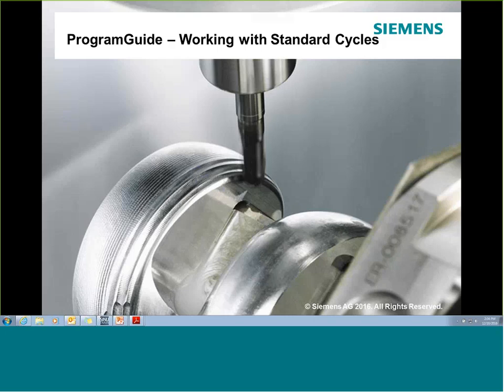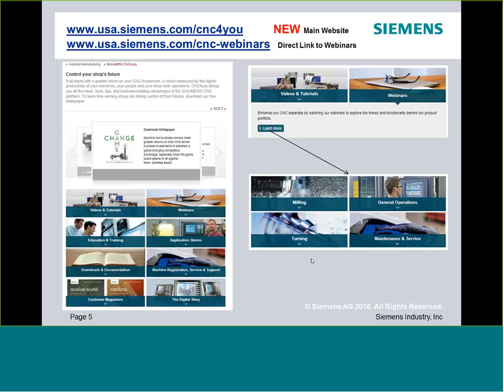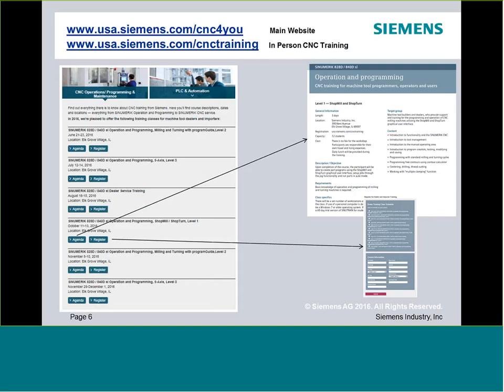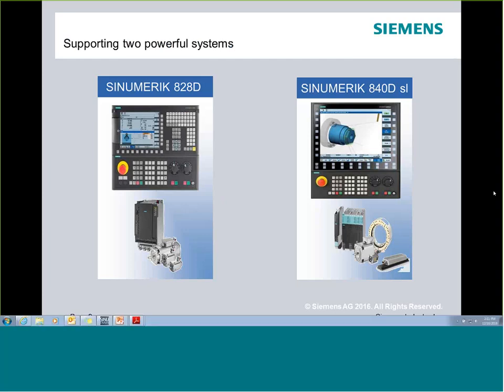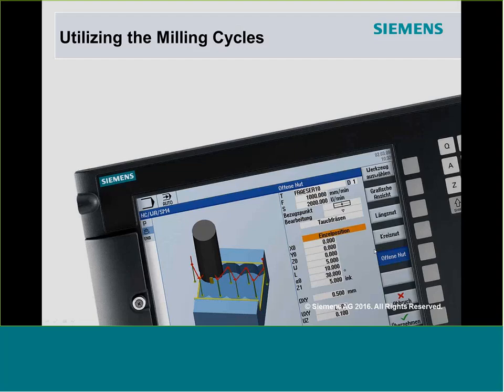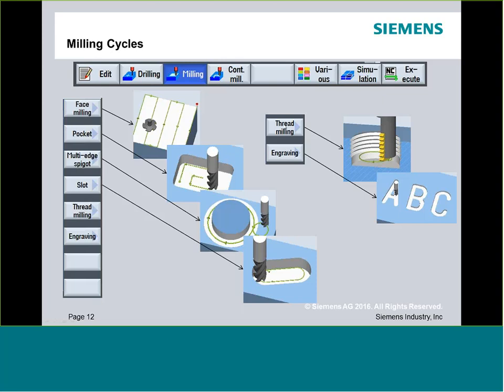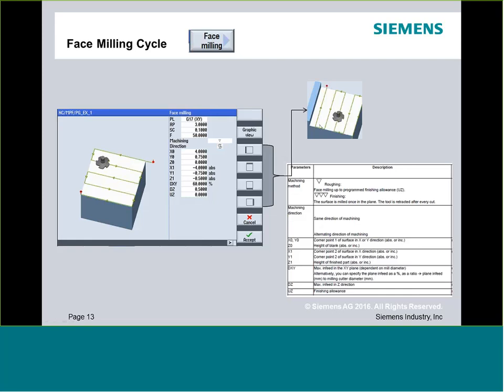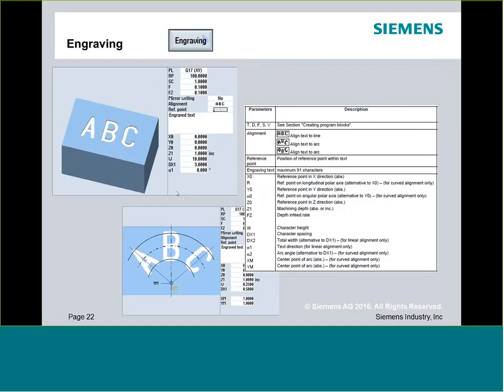Working with Standard Cycles in G Code for Milling in the Sinumerik 840D Sl and 828D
When programming the Sinumerik control in G-code it is very helpful to take advantage of the vast selection of standard cycles.  This is even more true when using a CAM system and trying to take advantage of the full power of the control.  During this seminar we will take an in-depth look at all of these cycles.  From deep hole drilling with a decremented peck depth to helical pocket milling.  Once complete, attendees will be able to start utilizing these cycles to their fullest potential.